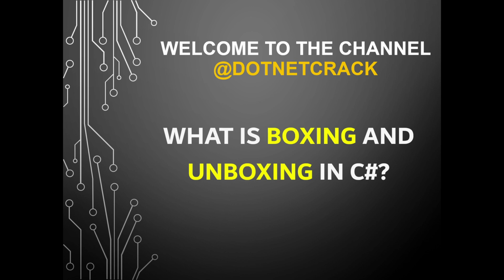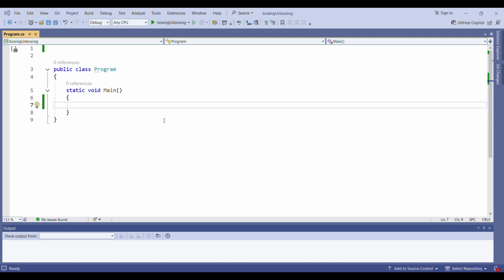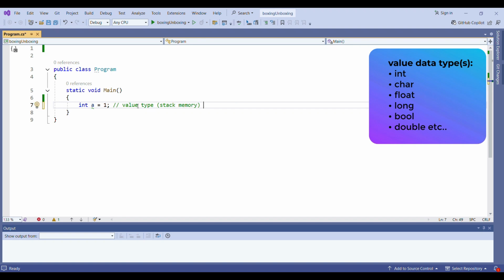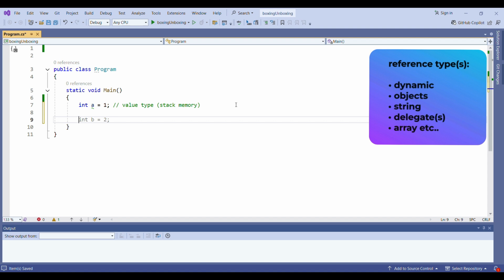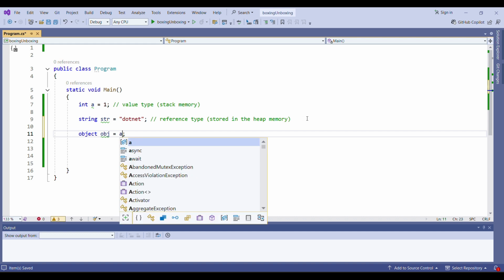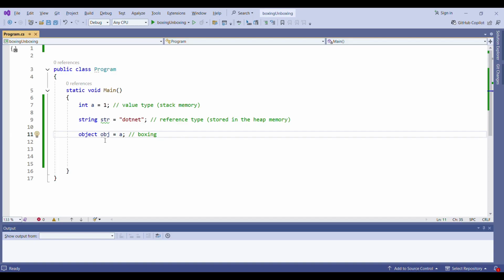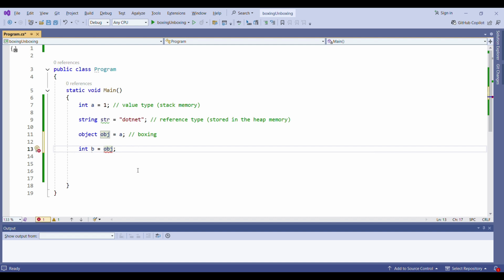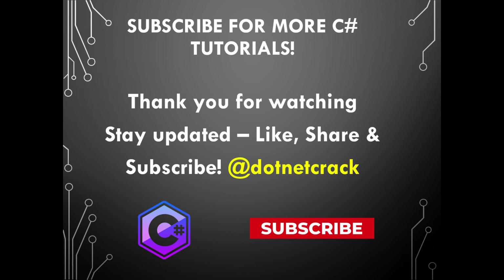Boxing and Unboxing in C# Explained with Examples | C# Interview Questions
In this video, I explain Boxing and Unboxing concepts in C# with clear examples. You'll learn:

✅ What is Boxing?
✅ What is Unboxing?
✅ How they work in memory?

💡 This is an important topic for C# developers and is frequently asked in interviews!